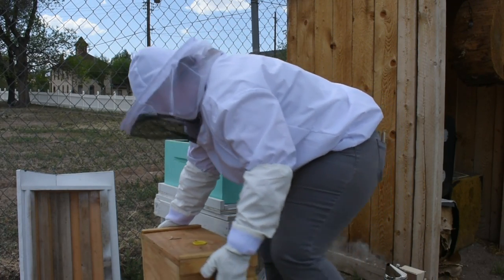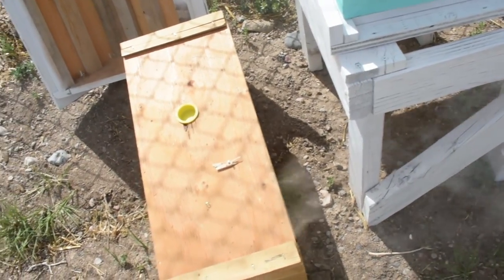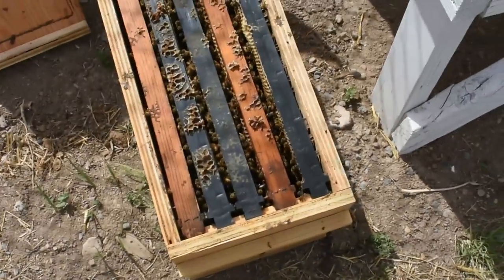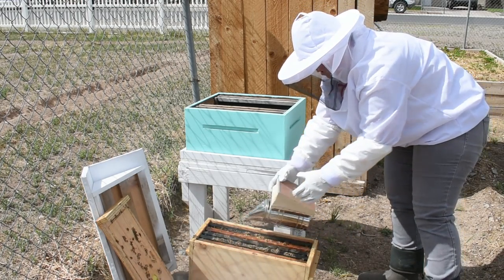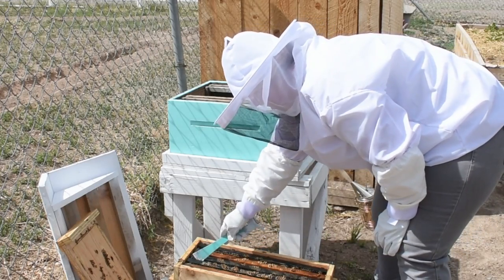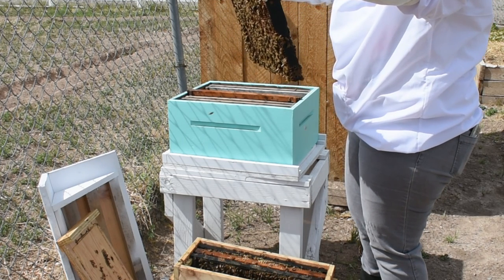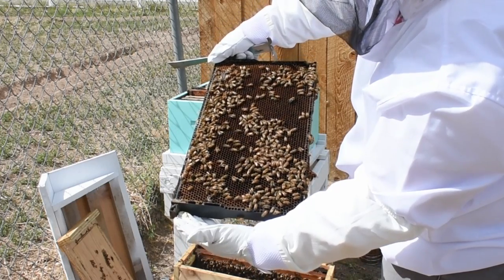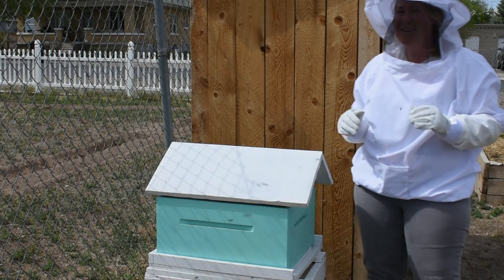New Beekeepers in Town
We brought Bees to the Homestead.
We purchased a 5 frame Nuc from our local Country Store.
Prior to getting our bees we were given 6 Deep Frame boxes that we had to do some fixing up on them. Hunter built the stand and the roof.